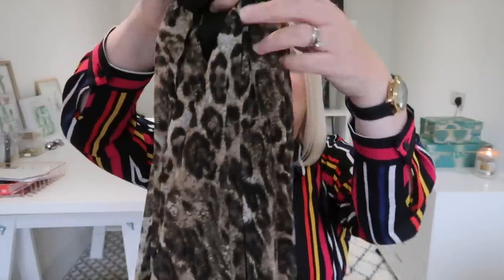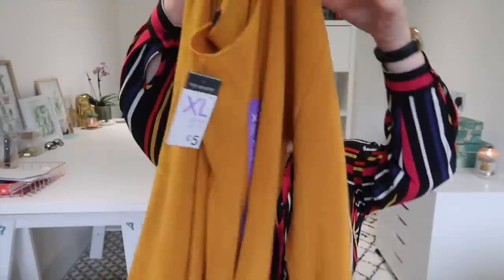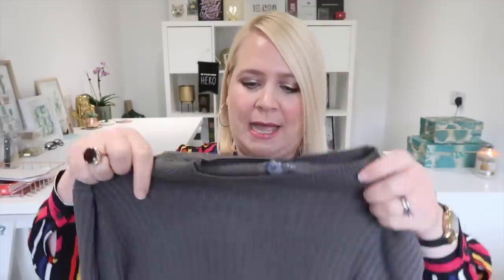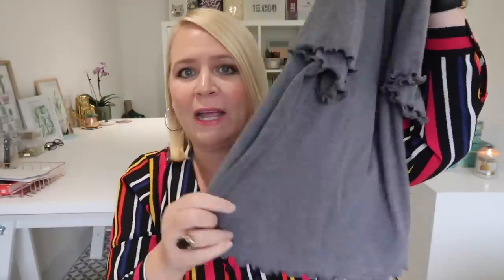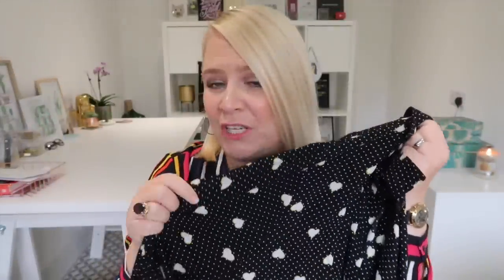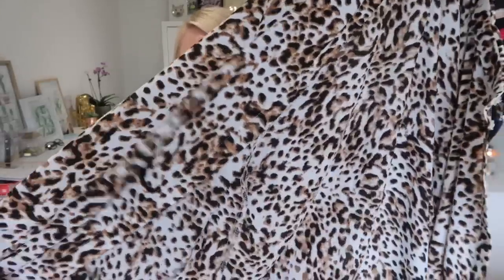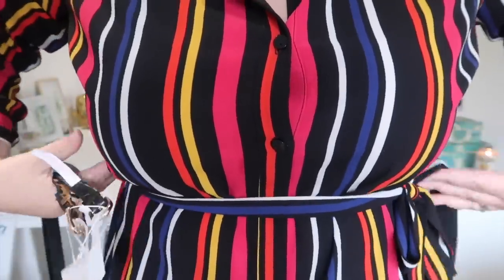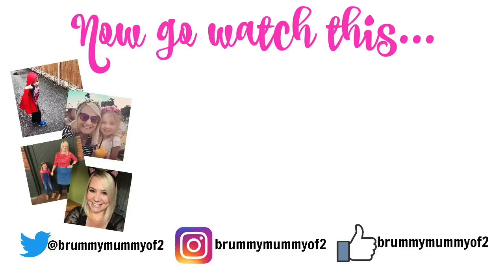PLUS SIZED AUTUMN PRIMARK HAUL!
⭐️Here are some Autumn size 18 clothes I got from Primark! YAS!

61 Rodney Street, Liverpool, England, L1 9ER

The camera I use
I use iMovie edited on a MacBook Air

I’m Em a UK based parenting blogger and YouTuber. With two small children. Chatting about the things I love, the places we go and the crap I buy! Married to Stephen who hates being on camera. I also live with Lucy the worlds worst guard dog and Anna the murdering guinea pig.